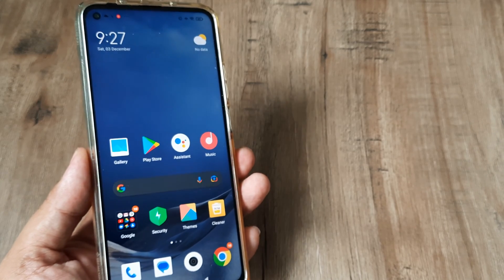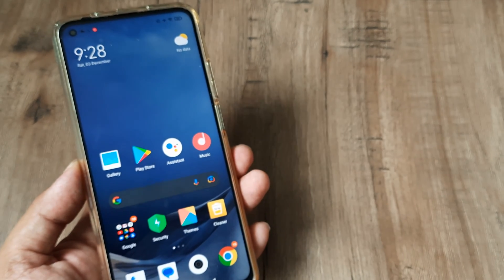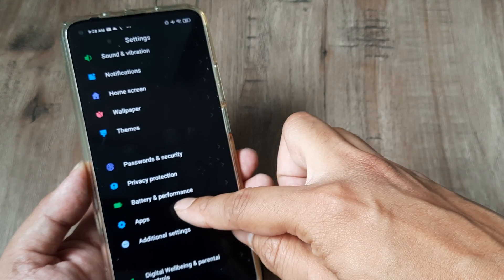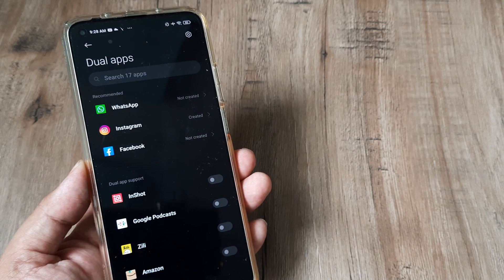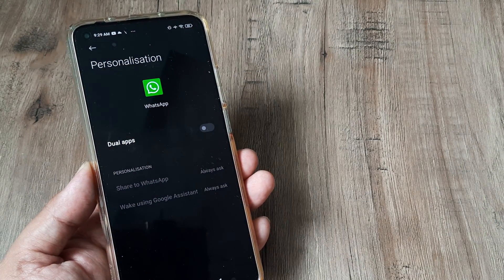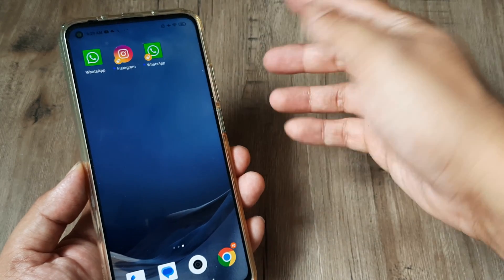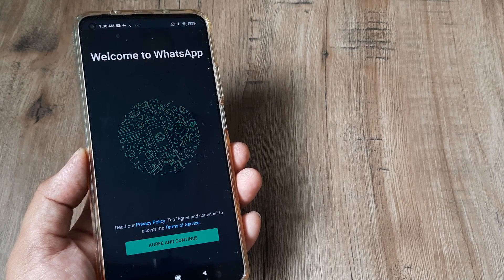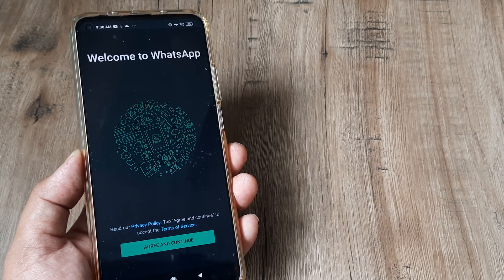how to use 2 whatsapp on mi phone | how to use two whatsapp in one mi phone | dual app feature mi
how to use two whatsapp on one  mi phone |  | how to create dual whatsapp on mi phone | how to use 2 whatsapp on mi phone | dual app feature mi

In this video, I'm going to show you how to use two WhatsApp on your Mi Phone. This will allow you to have a dual WhatsApp on your phone, which is a great feature that allows you to have two WhatsApp conversations at the same time!

Dual WhatsApp is a great feature that allows you to have two WhatsApp conversations at the same time. This is a great way to keep track of two different conversations at the same time, without having to switch between apps. Watch this video to learn how to use two WhatsApp on your Mi Phone!